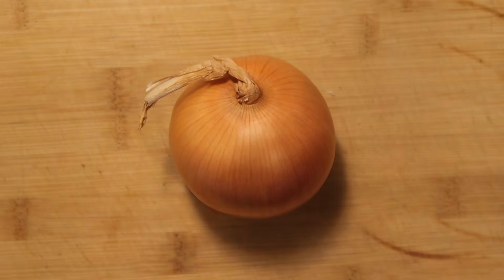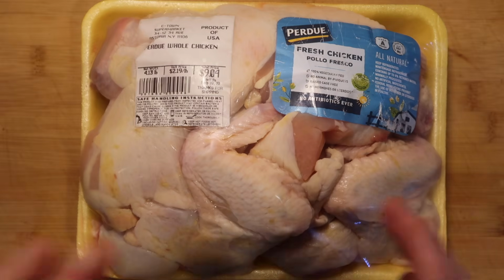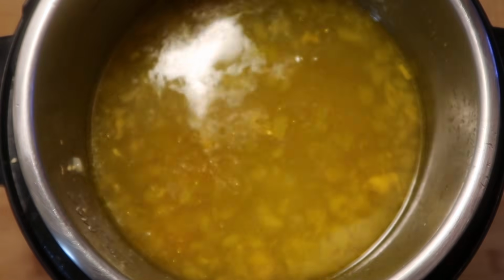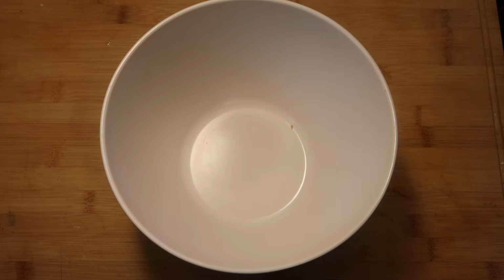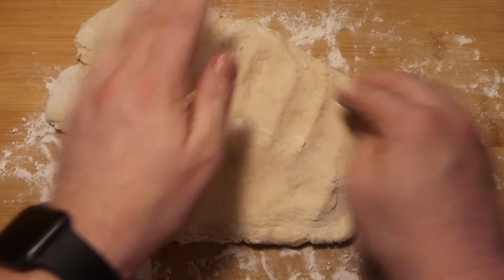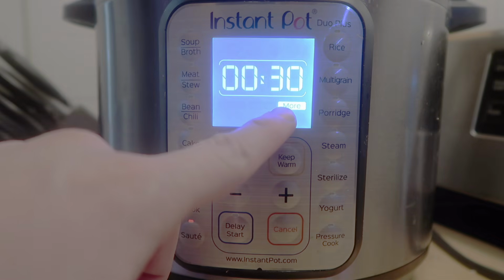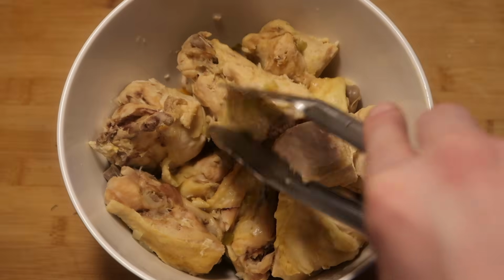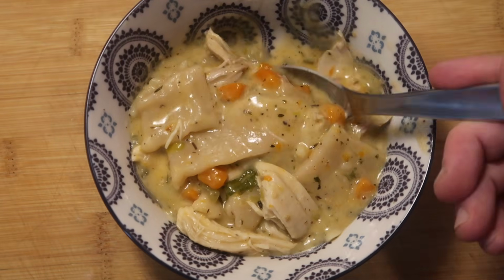Instant Pot Best Chicken & Dumplings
Without a doubt, the most requested recipe I had coming my way was Chicken & Dumplings. And seeing as I live with a Southerner who loves his Southern food, it's shocking it took this long to do it.

Now this Southern staple is something that always confused this Yankee by name. When I hear the word "dumpling" I think of Chinese dumplings filled with meat (and it makes my tummy sing). I am the self-proclaimed dumpling king and can eat them every single day.

But SOUTHERN-style dumplings are more on a spectrum. Some are fluffy like matzo balls but the most common is a ribbon-like thick noodle that practically melts in your mouth - like a creamy, Southern-style Chicken Noodle Soup. And that is the exact type of Chicken & Dumplings I wanted to make.

It took me a few attempts to work out the proper consistency for the dumplings, but a few bags of flour and a bunch of butter later, I can officially say I that I've created a version of this classic dish to make Scarlett O'Hara forget her manners and lick her bowl clean and NEVER go hungry again!

Folks, prepare yourselves for one of the greatest and best experiences of your culinary lives with this one. And it's SO easy to make right in your Instant Pot too!

If you want to see how to use the two-in-one Pressure Cooker + TenderCrisp (Air Fryer) Ninja Foodi, check this video out!

And buy at these links below for GREAT prices!:

Ninja Foodi

IP Ultra Mini (3qt)
IP Ultra 60 (6qt)
IP Ultra 80 (8q)

IP DUO Plus 30 (3qt)
IP DUO Plus 60 (6qt)
IP DUO Plus 80 (8qt)

IP-DUO Mini (3qt)
IP-DUO 60 (6qt)
IP-DUO 80 (8qt)

Instant Pot Smart Wifi

At the time of this post, Pressure Luck used Better Than Bouillon/Southeastern Mills for all soup bases and bouillon